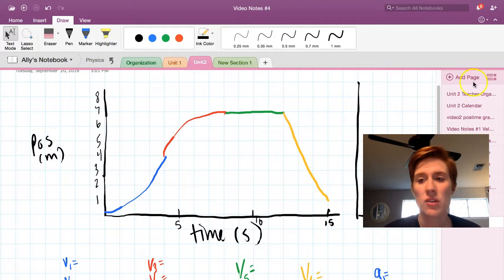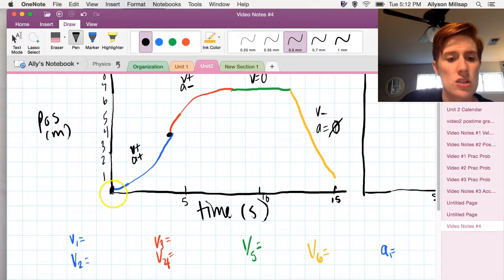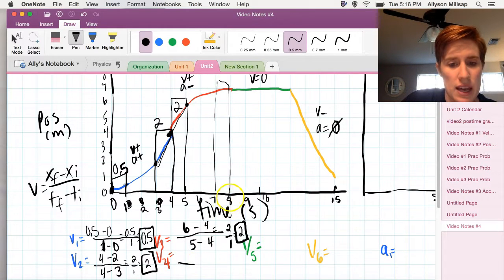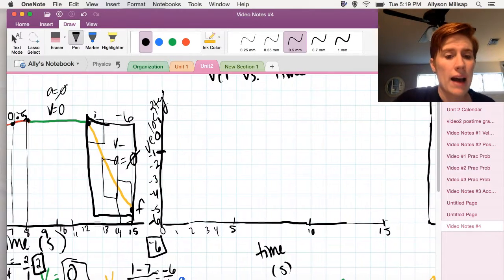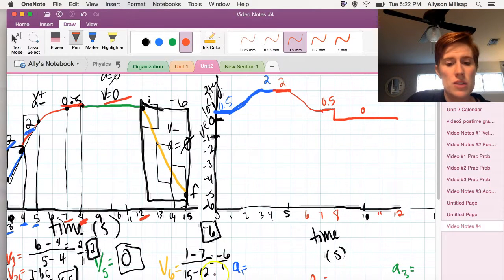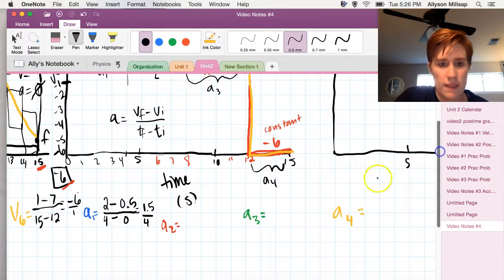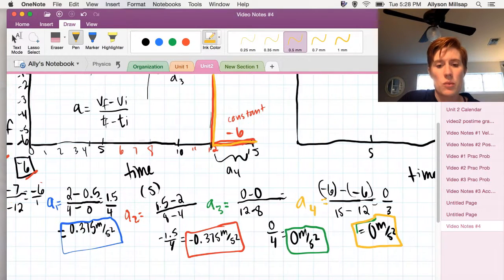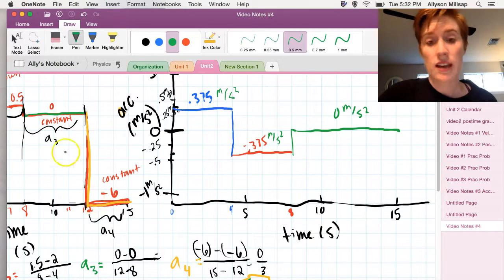Video #4 Graphing Motion